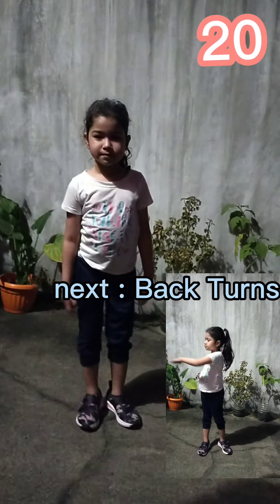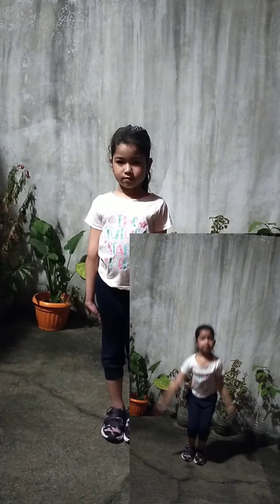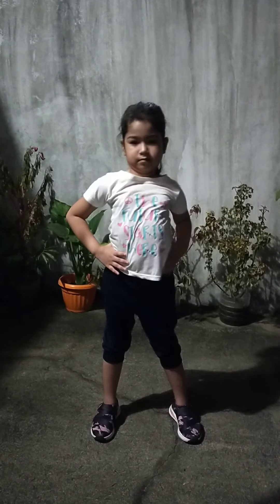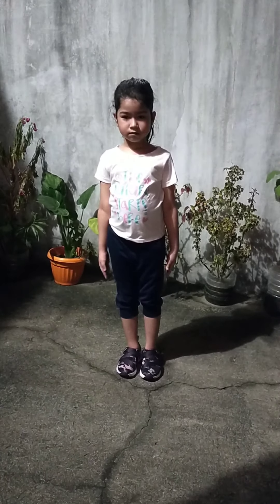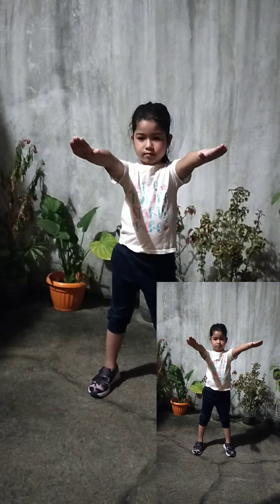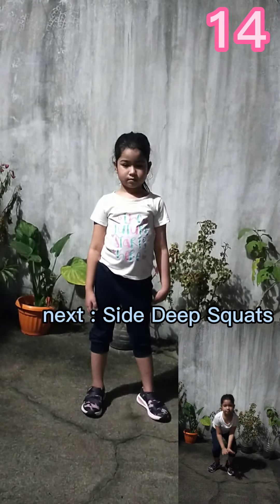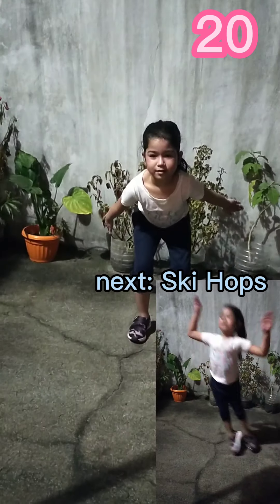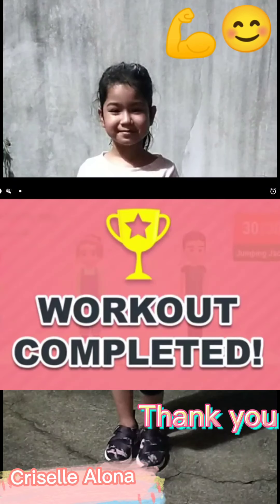Kids Exercise by Criselle Alona